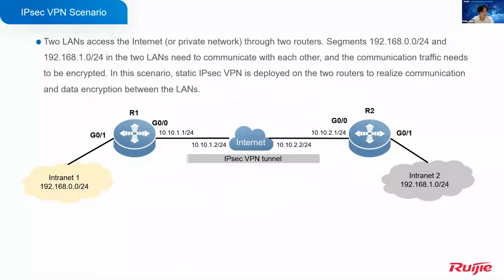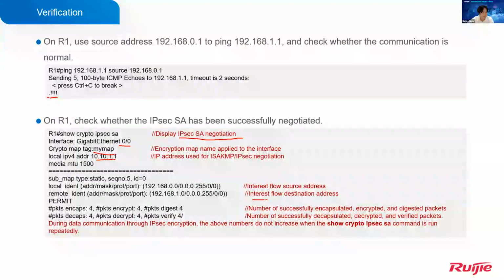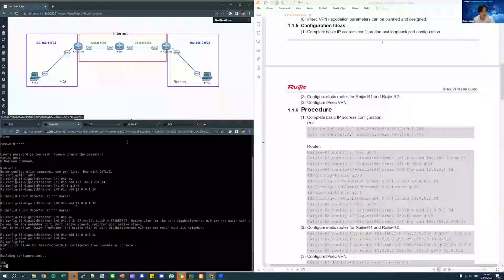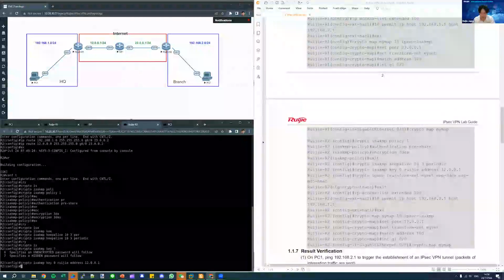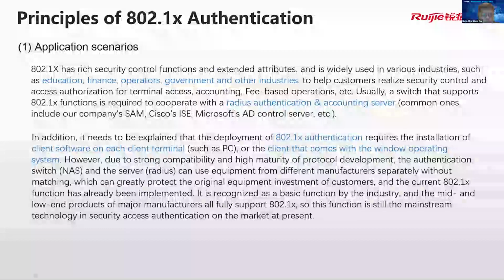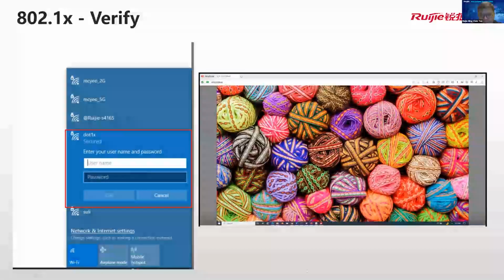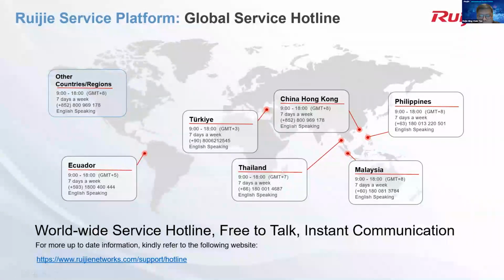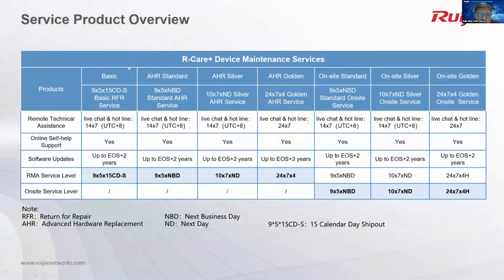IPsec VPN Lab | Ruijie AP with 802.1x